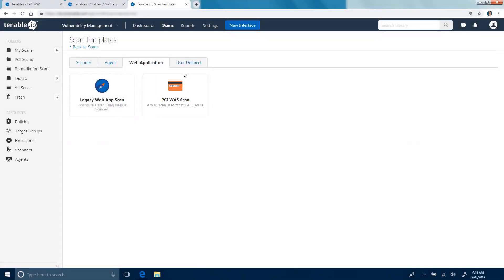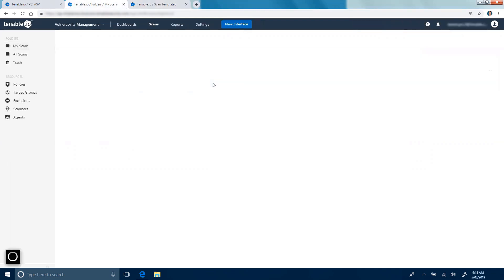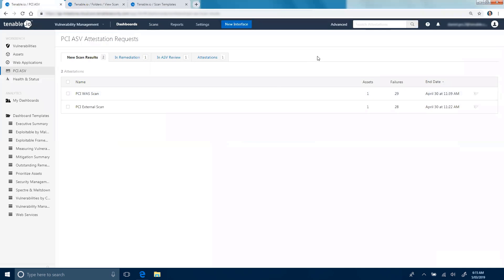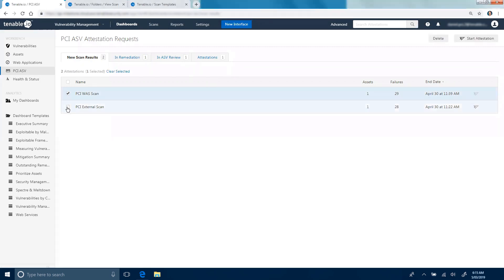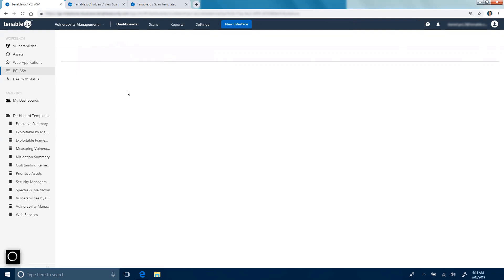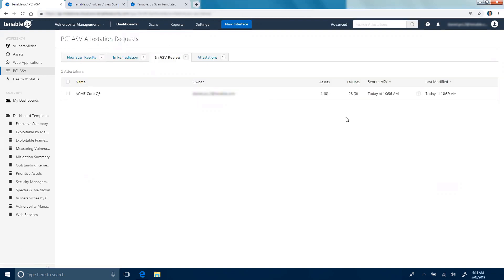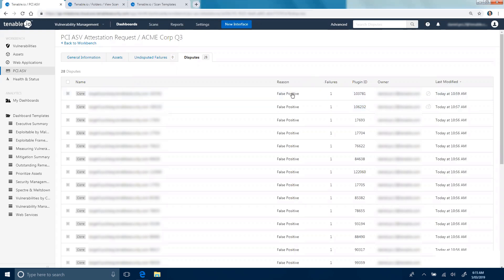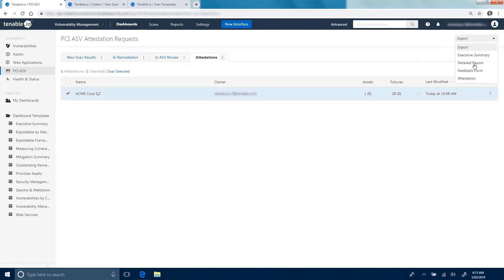PCI ASV High Level Workflow in Tenable.io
Learn the high level workflow for PCI ASV in Tenable.io.